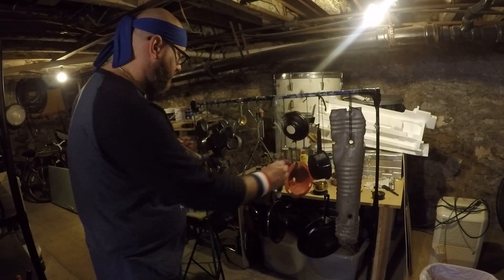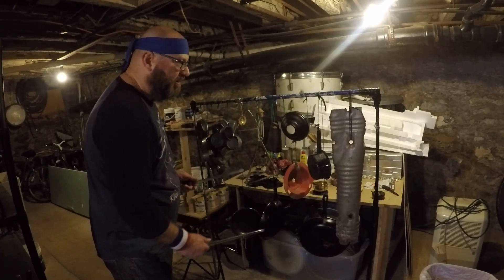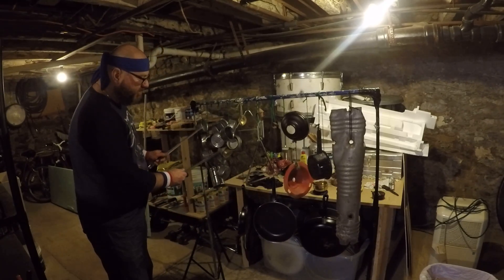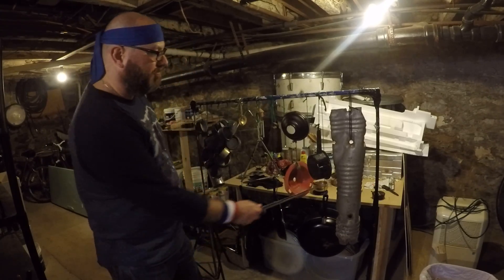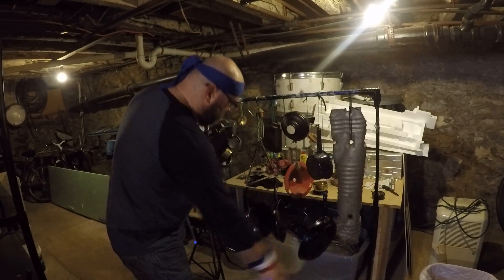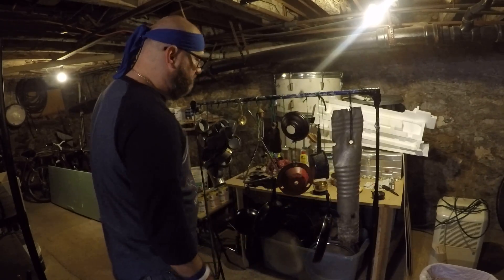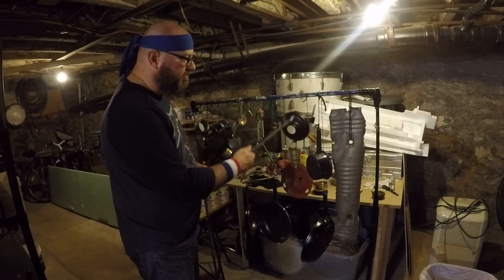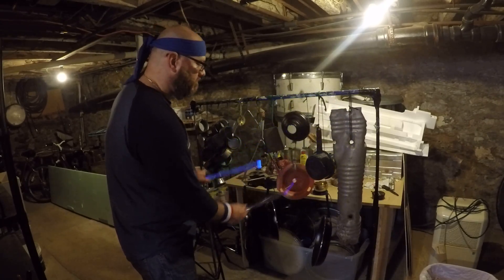"Homade Percussion Set-Up's"